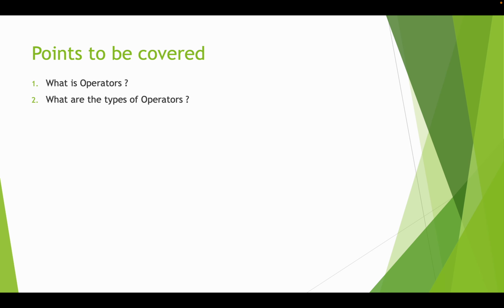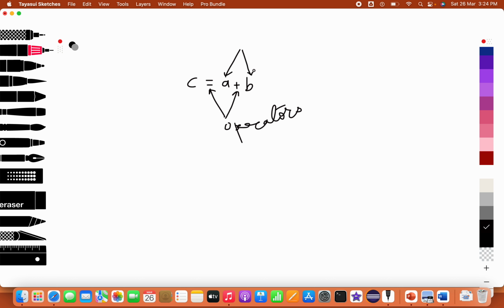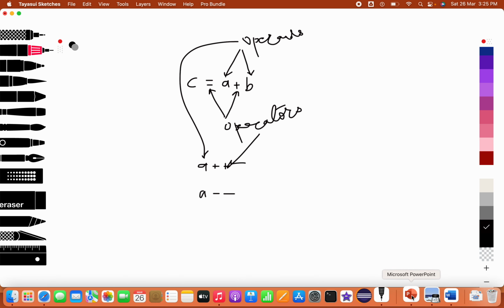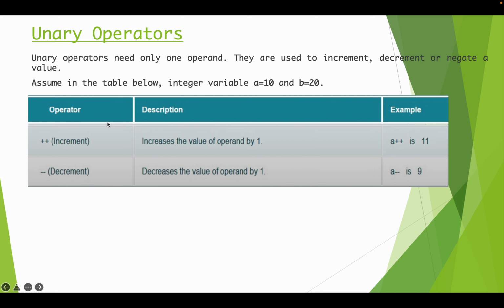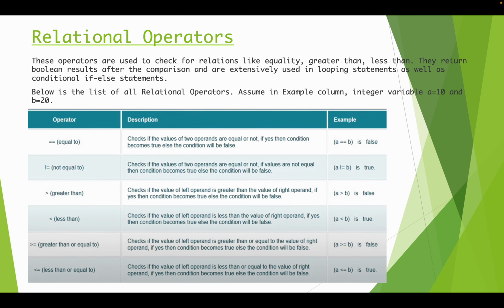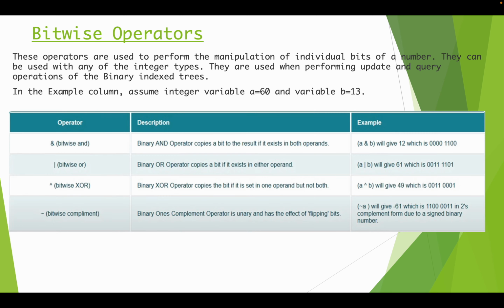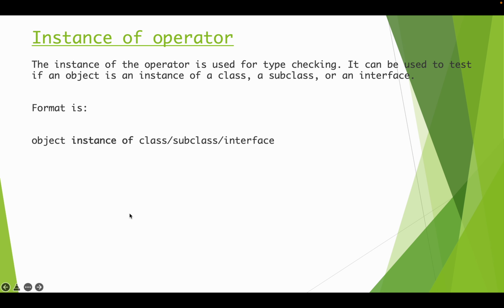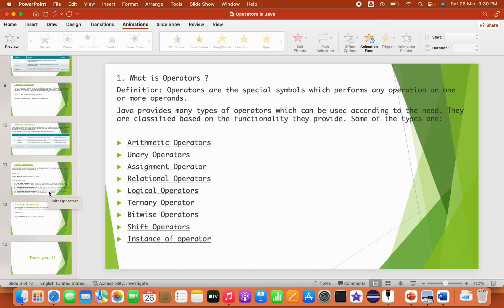Operators in Java | Test Automation World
I have created a video on Operators in Java.

Next tutorials will be 'Literals in Java'.